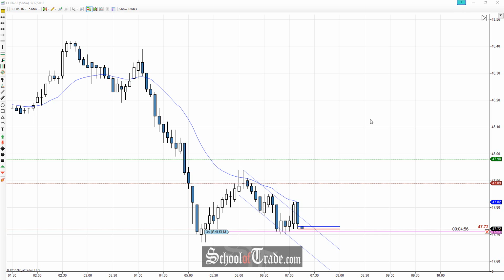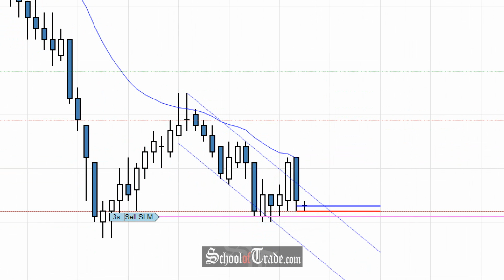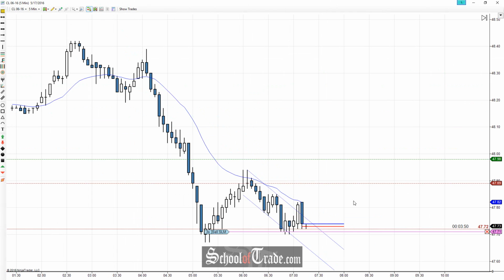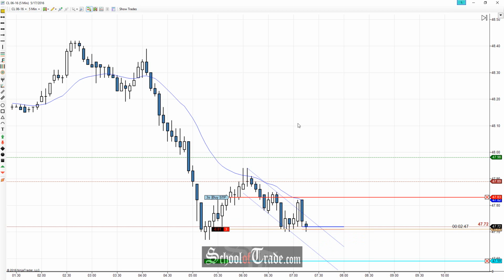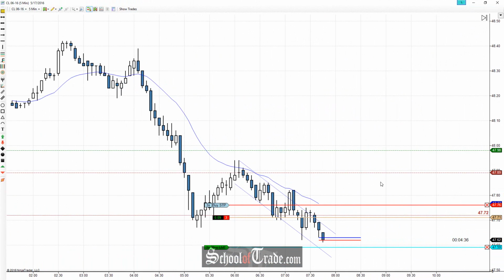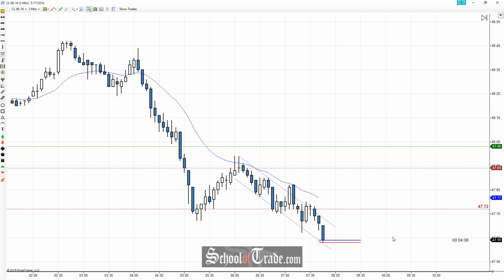Price Action Trading The Bear Trend On Crude Oil Futures; SchoolOfTrade.com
Today we came in to see Crude Oil has dropped like a rock through the lows in the overnight session with the US session having to chase after the move. This means you are going to get smaller moves but still quite reliable.